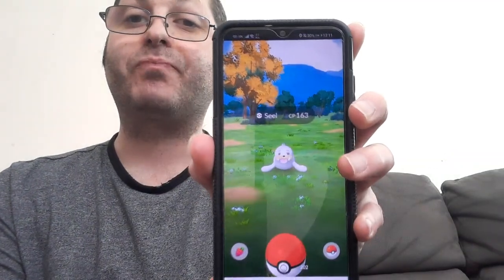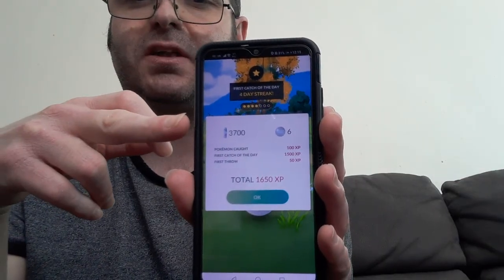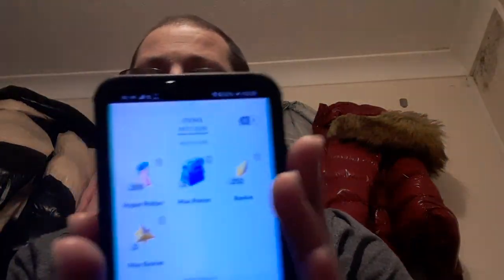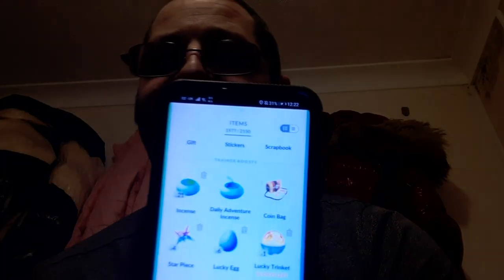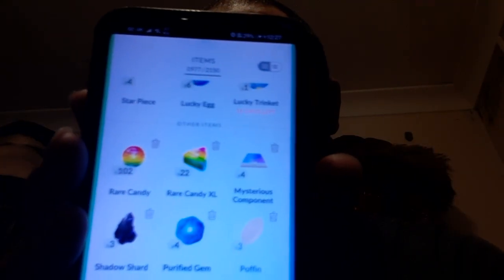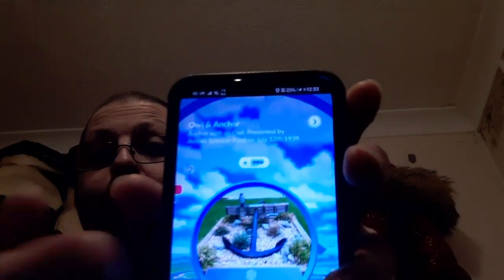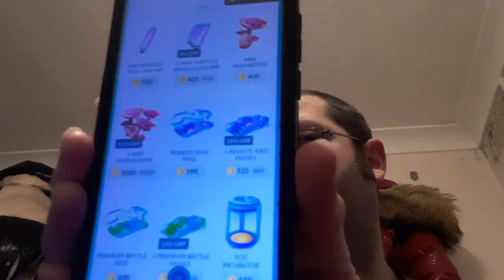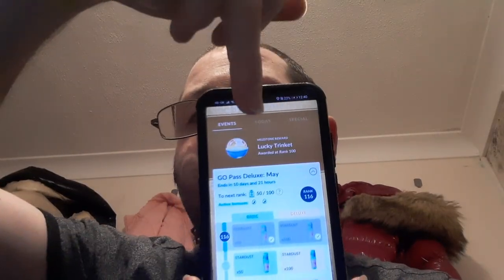Requested. Explaining basic pokemon operation